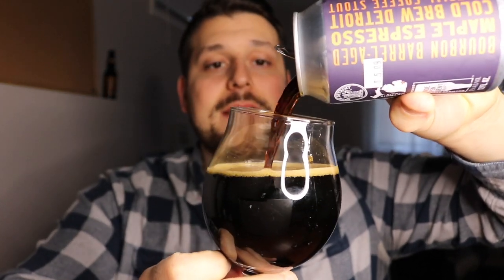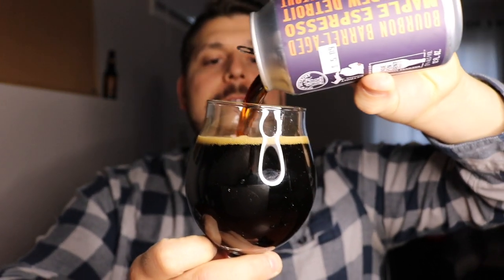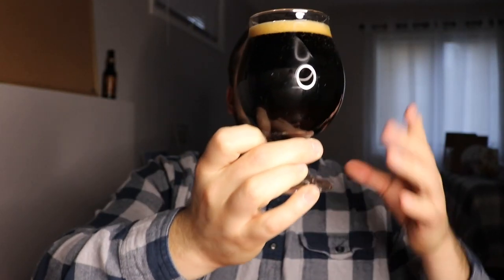Brew Detroit|Modern Morning|BBA Maple Espresso Cold Brew Stout|SO MUCH COFFEE…..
Formerly known as BBA Maple Espresso Cold Brew Coffee Imperial Stout. Brewed with Great Lakes Coffee Roasting Company Hydro espresso and maple syrup. Aged in Detroit City Distillery Bourbon Barrels for over 9 months.

Want some additional content? Check me out on instagram and Untappd!

“Pourmichiganbeer”